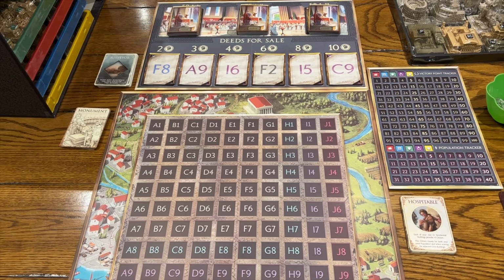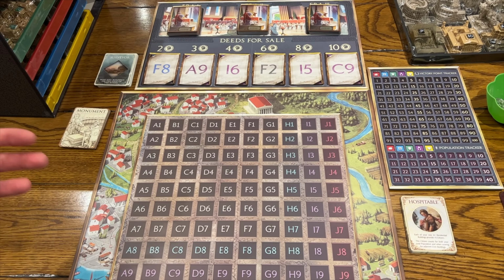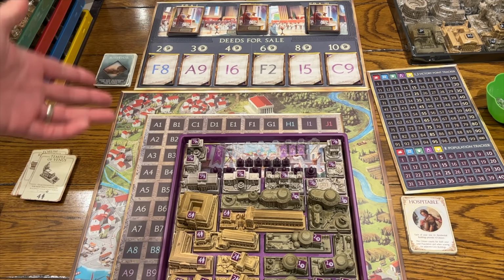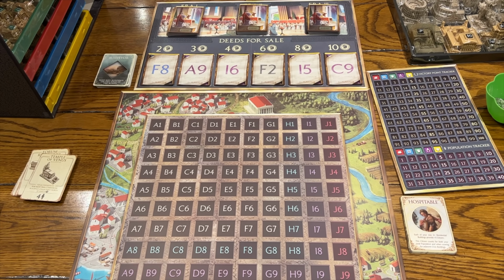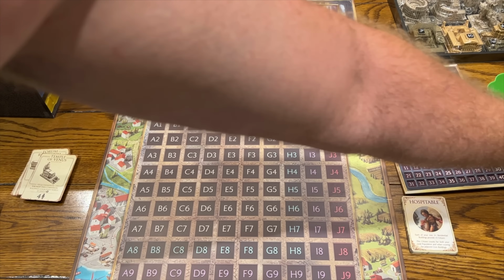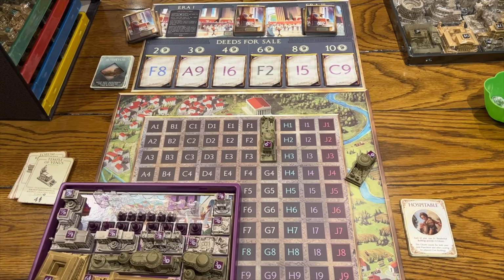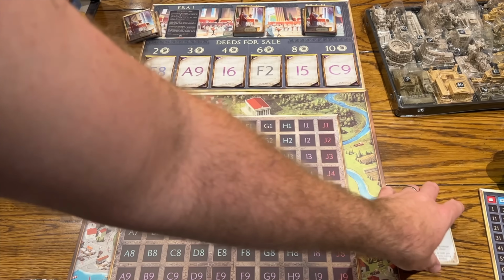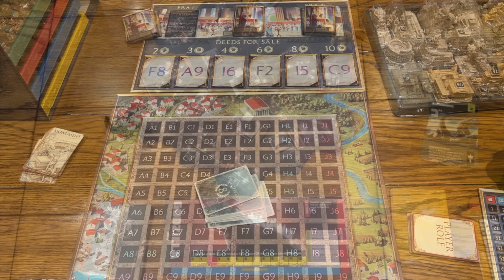Foundations of Rome Review with Bryan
Bryan takes a look at the newest release from Arcane Wonders!

BGG Link: